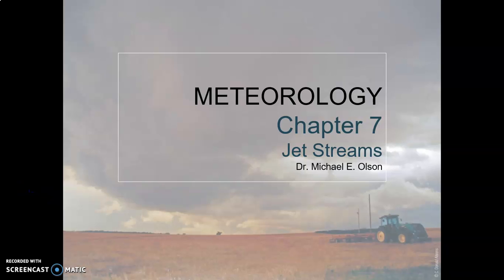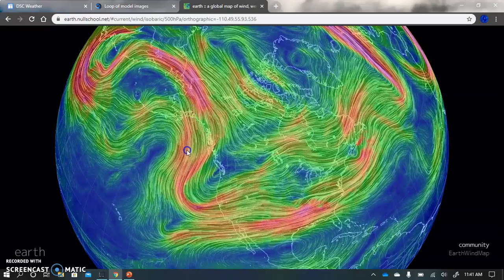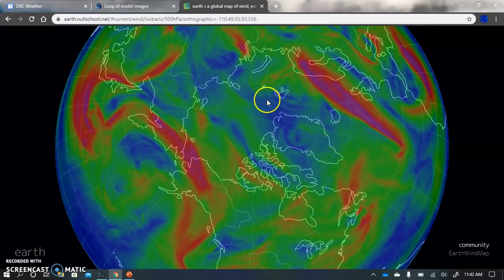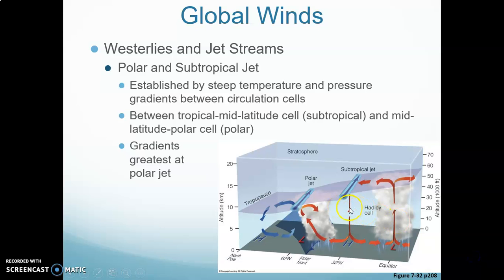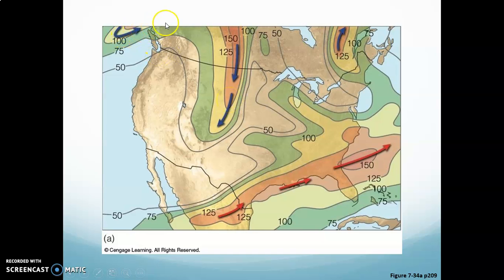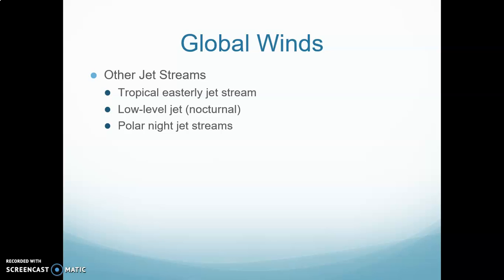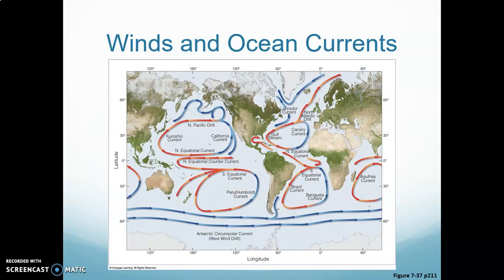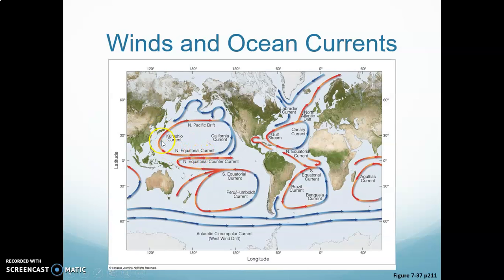7.5 The Jet Stream